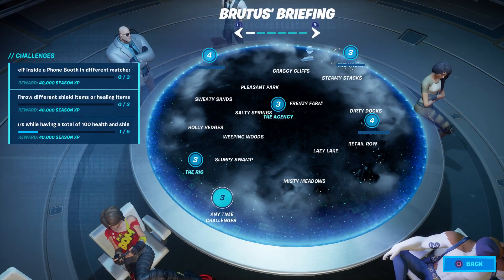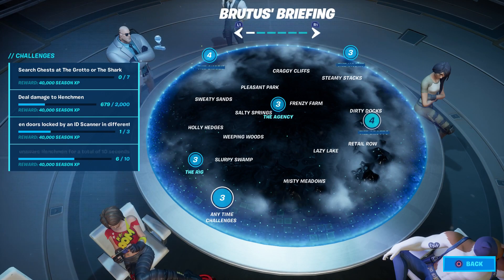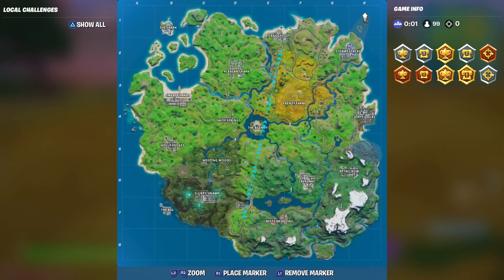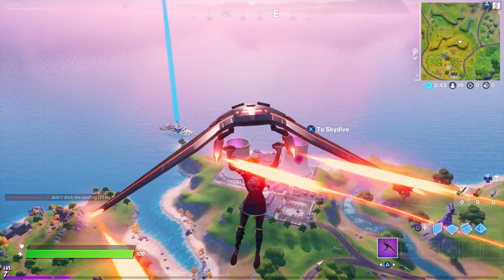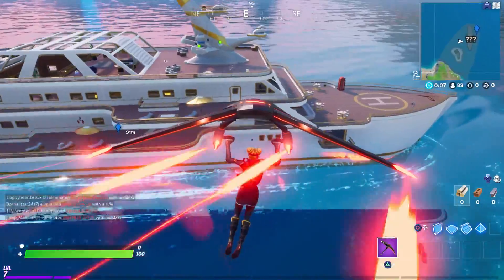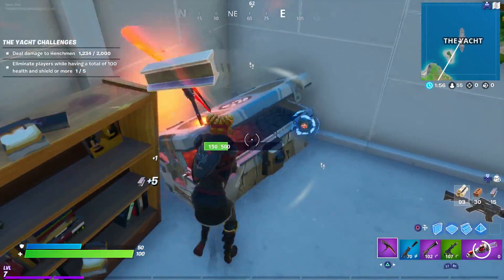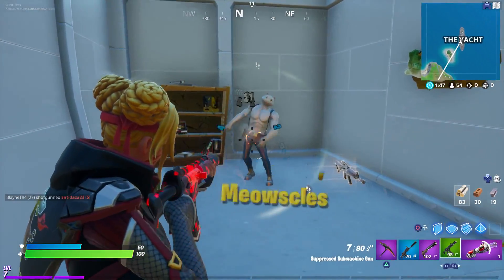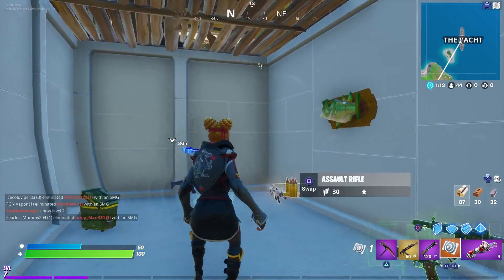HOW TO "OPEN DOORS LOCKED BY AN ID SCANNER" IN FORTNITE! (Brutus' Briefing Challenges)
This challenge is pretty fun and rewarding!